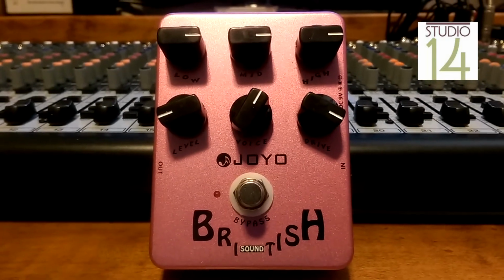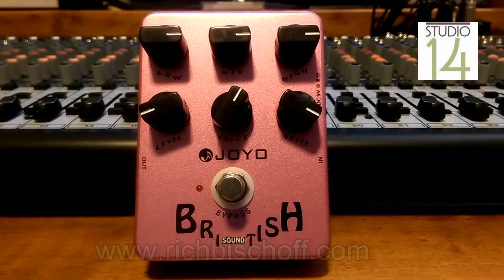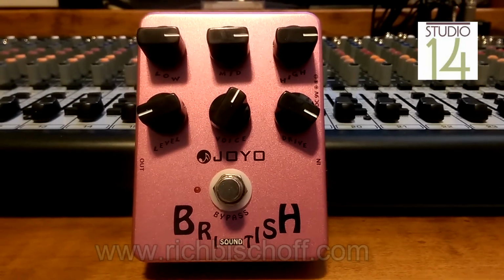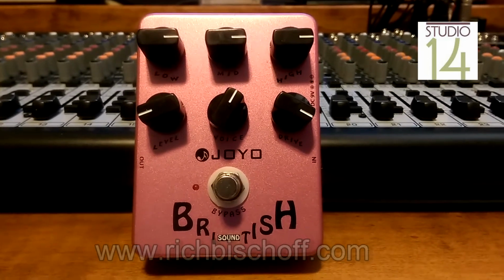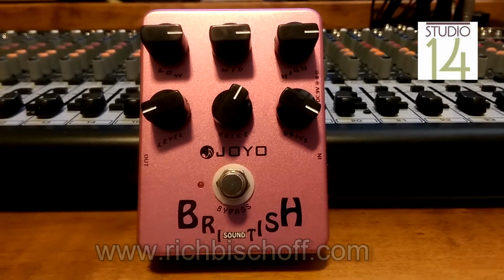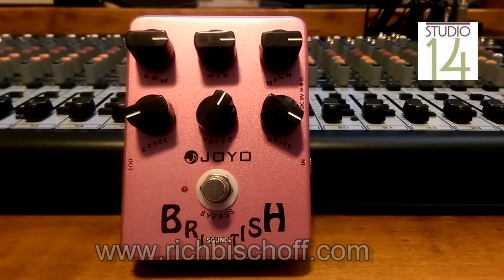Joyo British Demo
Fun little pedal I picked up for about $30 on Amazon. Marshall in a box. Sounds good direct and in front of a tube amp.